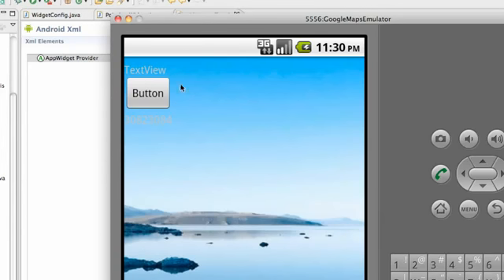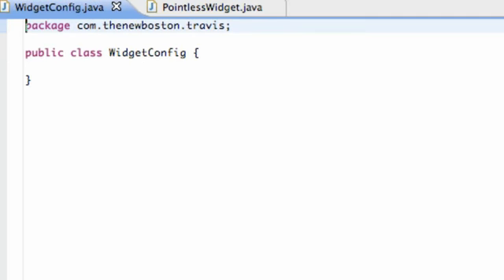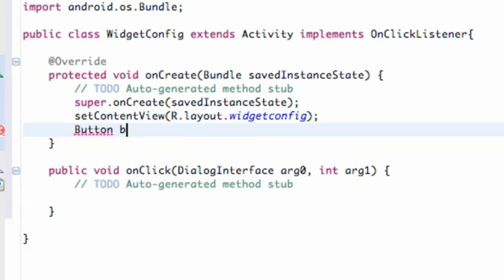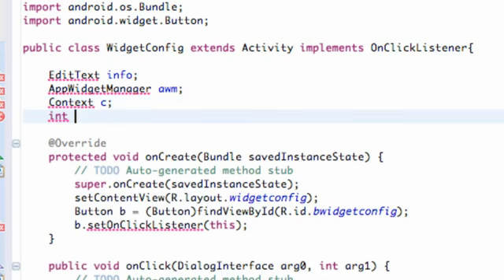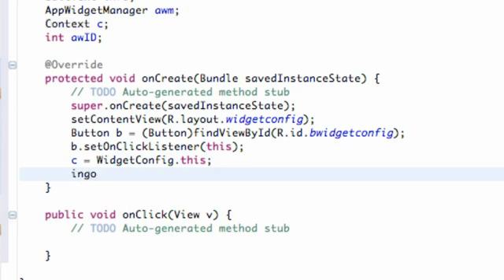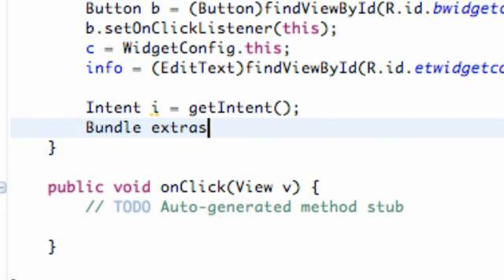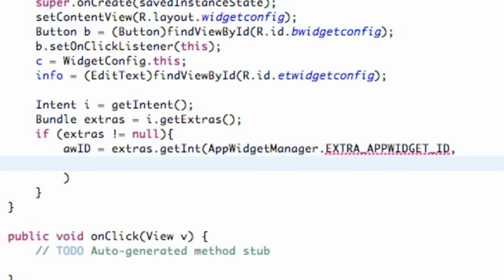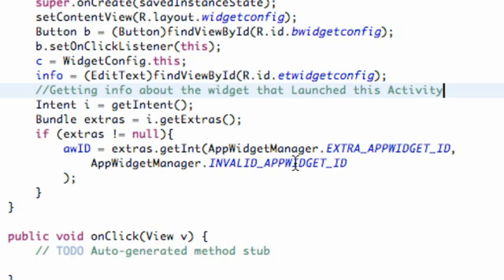Android Application Development 165 Setting up Widget Configuration Class